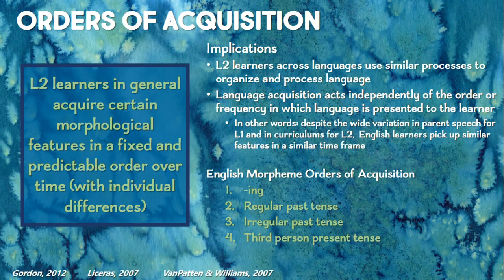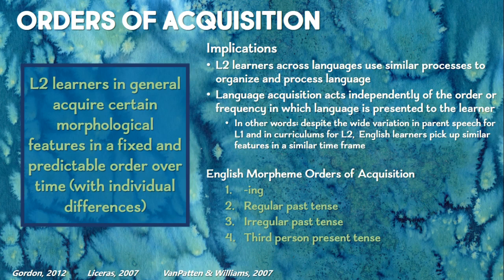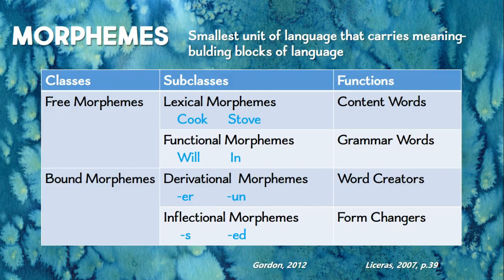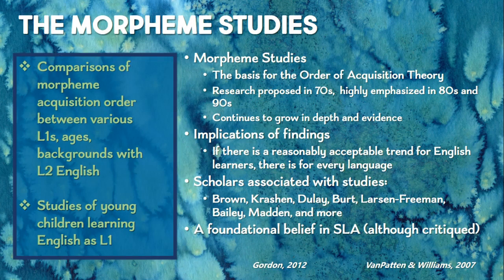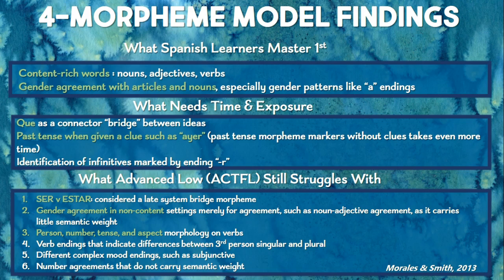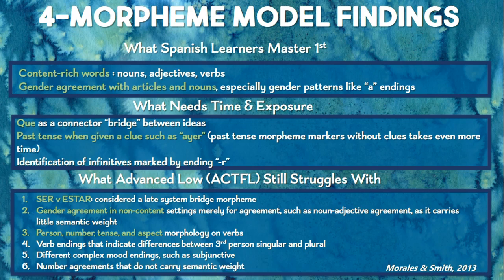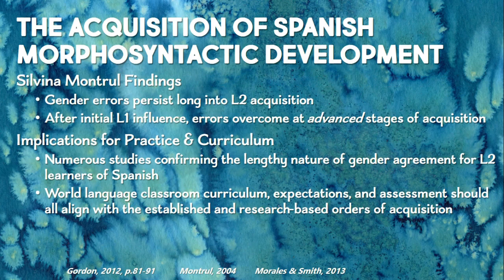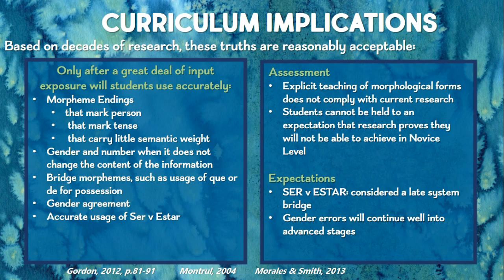What Research Reveals Needs to Change in World Language Class Part 2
A professional development video series for world language teachers that addresses the latest research in Second Language Acquisition and how we as teachers can apply research to improve our classroom. Why we need to change how we teach NOW to retain students in world language programs and how we can work with the natural language acquisition processes in our brains to help students acquire more language and worry less about insignificant errors.
From La Libre Language Learning